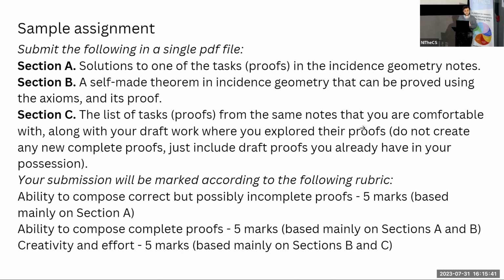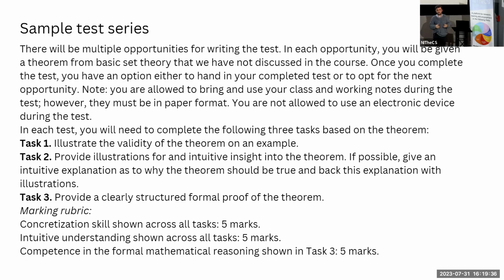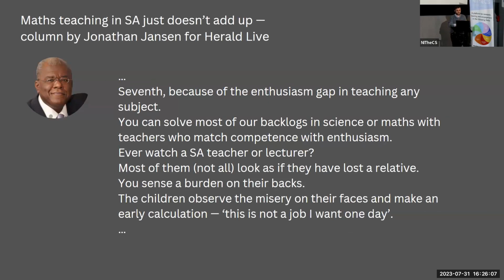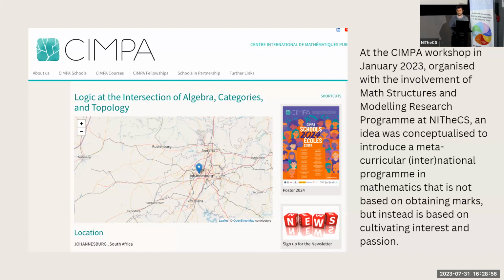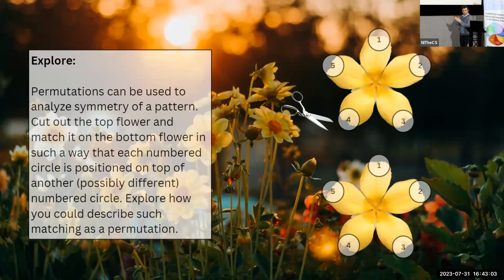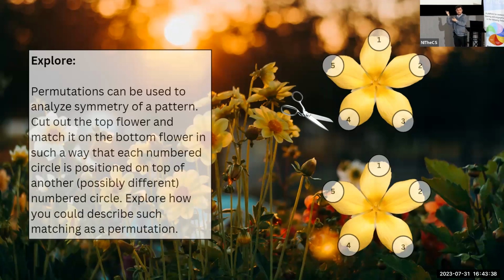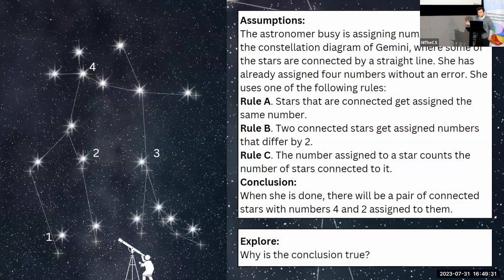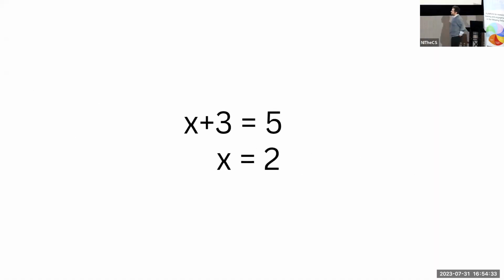2023-07-31 - NITheCS Colloquium: 'A New Horizon for Teaching and Learning of Mathematics ...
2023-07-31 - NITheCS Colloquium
A New Horizon for Teaching and Learning of Mathematics
Prof Zurab Janelidze
(Stellenbosch University)

In this talk, I will report on some recent joint developments with colleagues across South Africa in our efforts to rethink the teaching and learning of mathematics, starting from primary school all the way up to the third year of undergraduate studies. Some of these developments are rooted in an innovative course, ‘Foundations of Abstract Mathematics’, offered at Stellenbosch University since 2012. These developments are being brought together by Dr Cerene Rathilal in the Future Mathematicians Programme. I will also touch on the goals of this programme and provide the opportunity for input from the audience.

BIOGRAPHY
Zurab Janelidze is a professor of mathematics at Stellenbosch University. He is an Associate of NITheCS and a principal investigator in one of the research programmes at NITheCS. He serves on the editorial boards of two international journals in his field of expertise, category theory, and recently joined the editorial board of Afrika Matematika, a journal of the African Mathematical Union. Professor Janelidze is currently the president of the South African Mathematical Society. He is passionate about discovering and teaching mathematics, as well as looking for mathematical structures in other art forms.